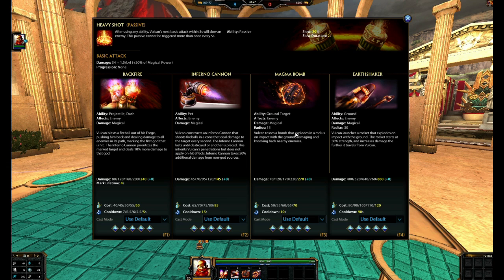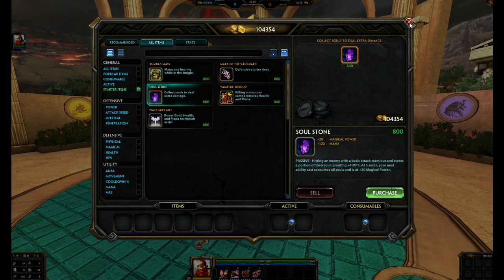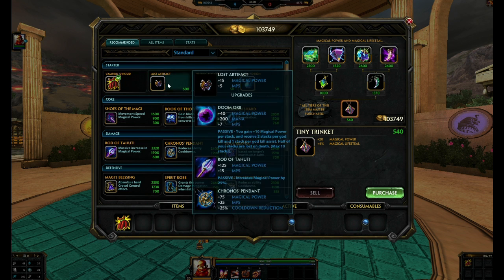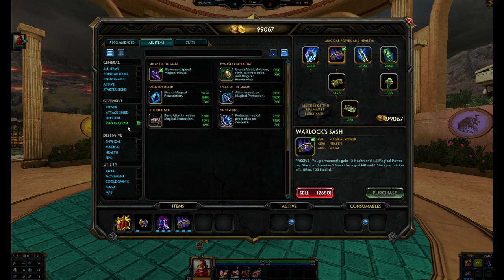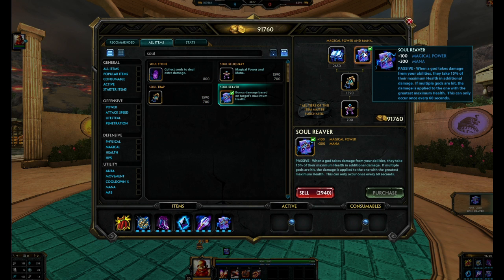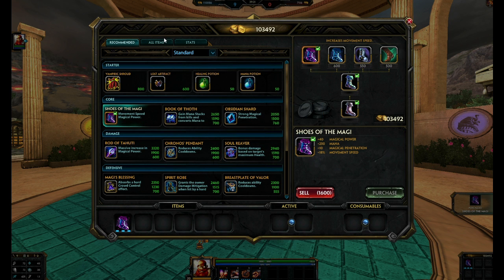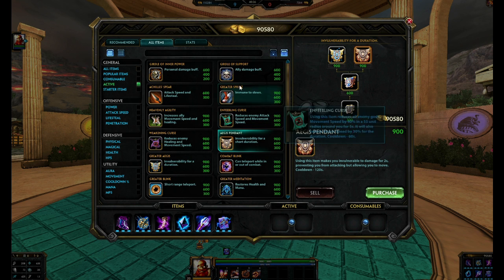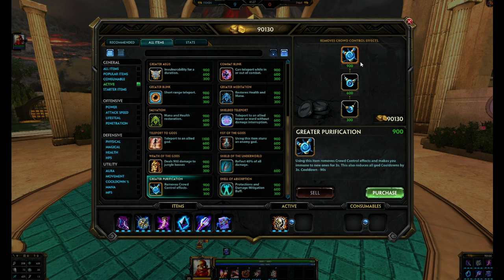VULCAN 3 - Smite Super Builds Ep.231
*Quick side note: if you need physical protection, I would recommend picking up Breastplate of Valor, of course if you pick this up you can't have Chronos Pendant as well because of 40% cdr cap. Also if you want the effect of Warlock's Sash but can't build the stacks, pick up Ethereal Staff instead.*